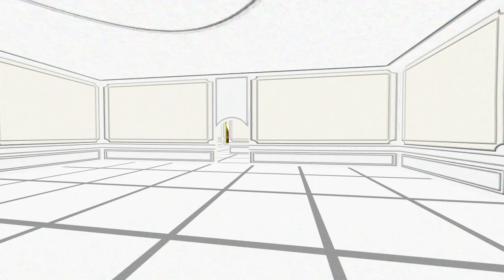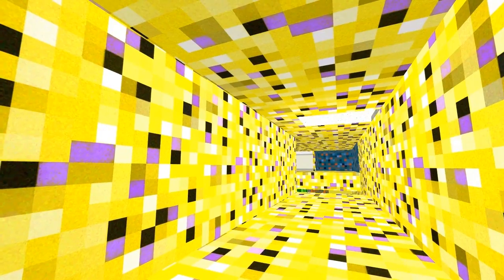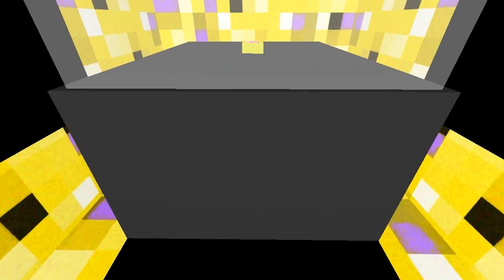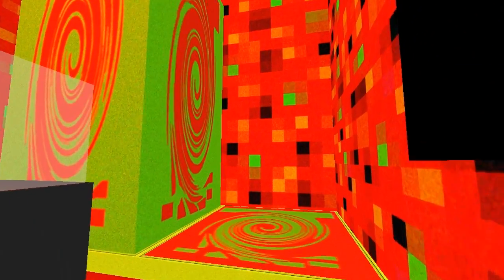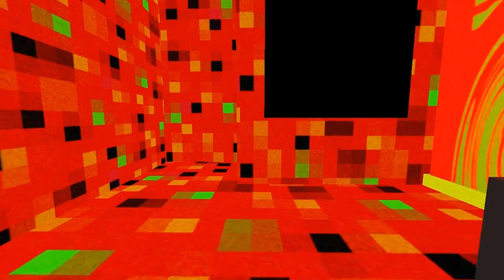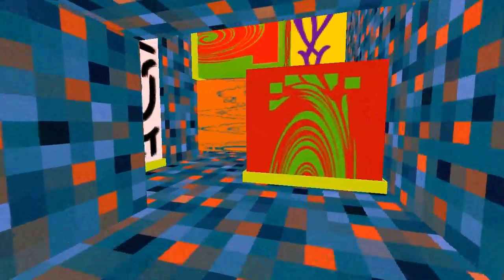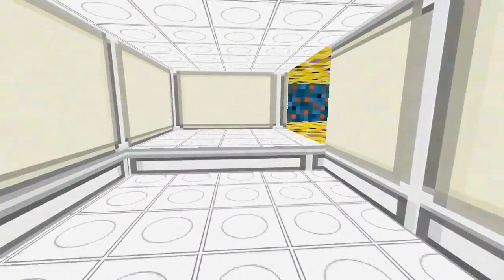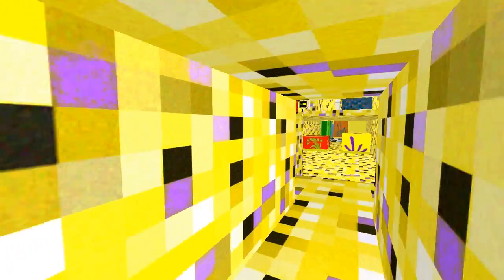Indie Impressions - Multilytheus (Preview Build)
Today we're going to have a look at Multilytheus by developer Astro Assembly, a first-person abstract exploration/puzzle game... and a quite difficult one at that. Progression is earned through careful observation of the players surroundings. There is a distinct feeling of a low-fi Antichamber here and I find the environments to be quite interesting. Players will find their interactions with the world will also aid in filling out the soundtrack, which I think is a lovely touch. Pre-order at the developers site below!